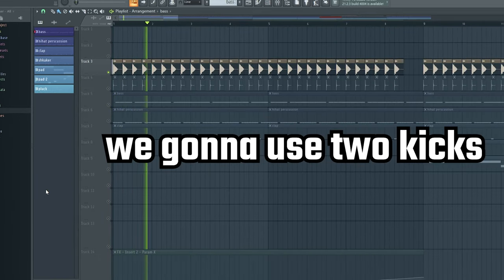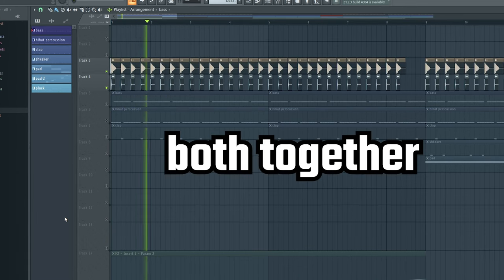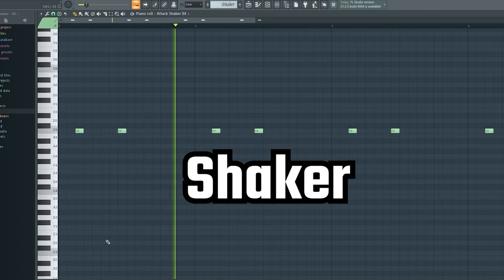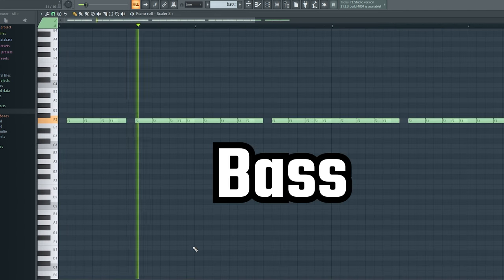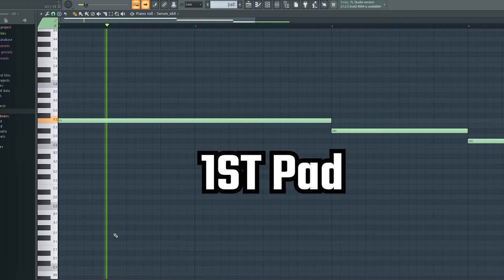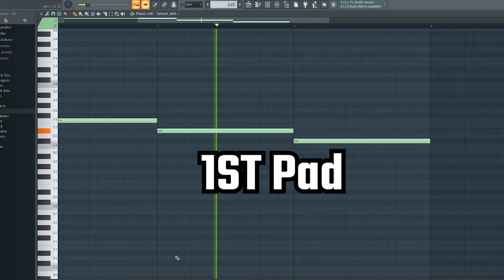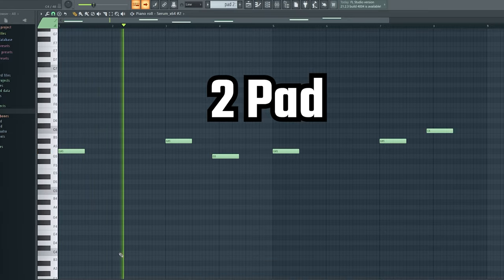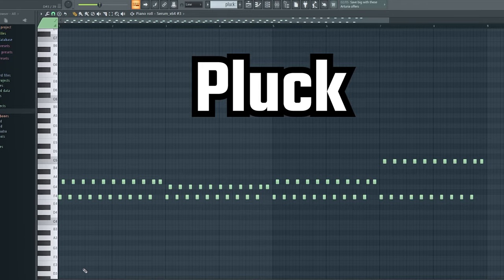How To Make techno Music - FL Studio ( Free Download FLP )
Hello producers in this video i gonna show you how to make melodic techno music using fl studio
plugin used :
- Serum
-scaler 2
Link For Free Fl Studio Project :